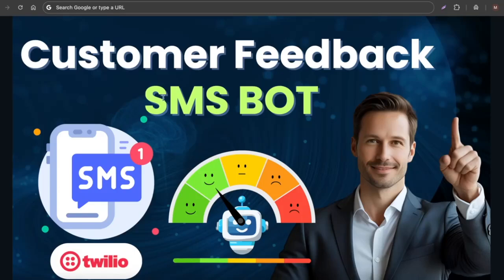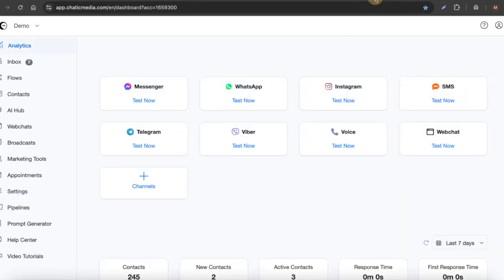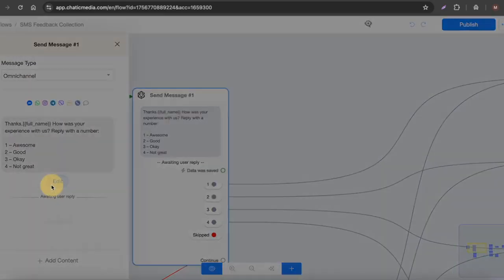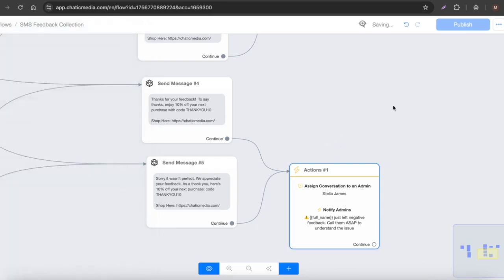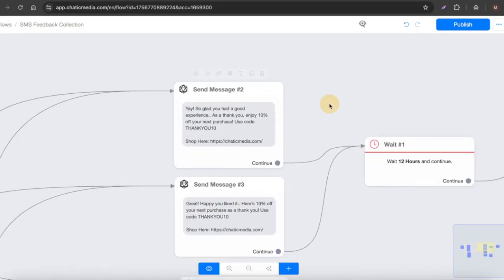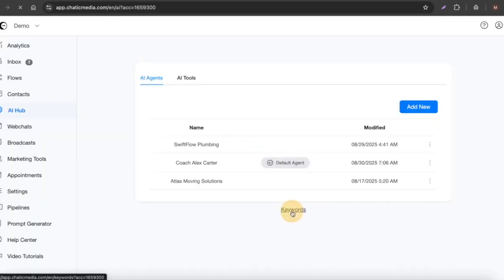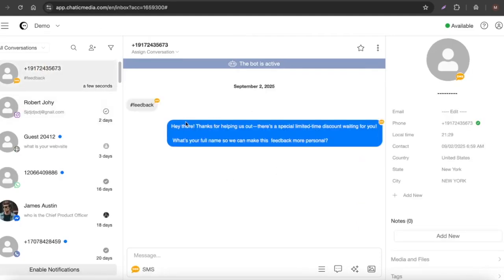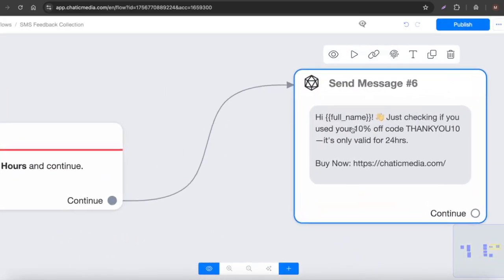Automate SMS Customer Feedback with Chatbots | Twilio + Discount Promotions Strategy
Learn how to automate customer feedback via SMS using chatbots and Twilio, while boosting sales with exclusive discount promotions. This step-by-step guide shows you how to collect feedback, personalize responses, and increase engagement automatically. Perfect for small businesses, e-commerce stores, and digital marketers looking to save time and improve customer experience.